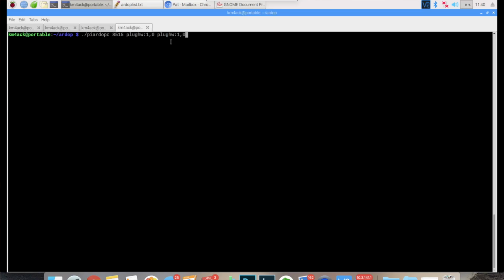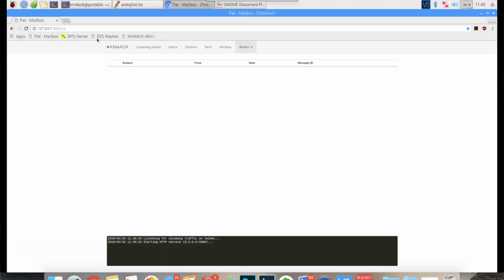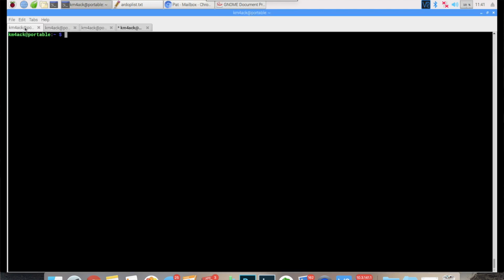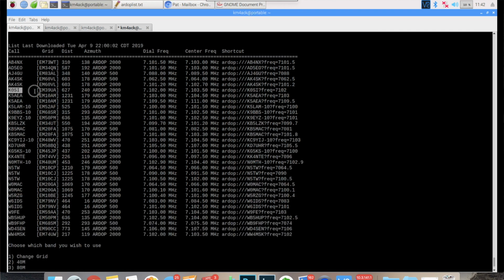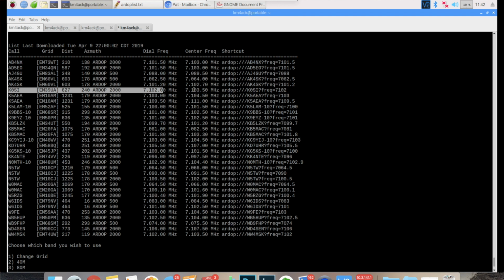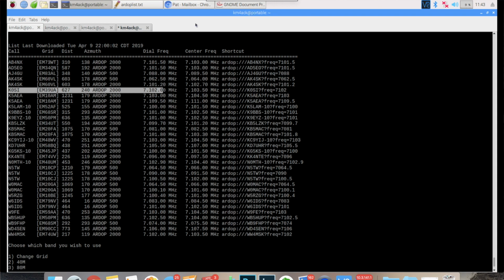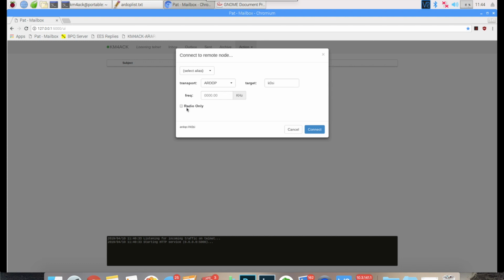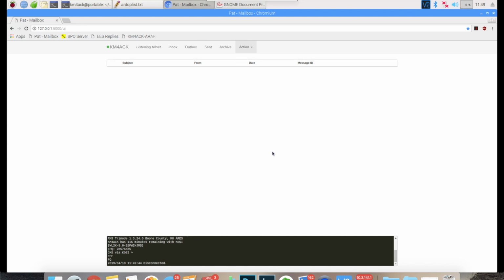ARDOP Connections Step by Step with Pat Winlink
In this video we take a look at making an ARDOP connection over 40 meters with Pat Winlink. I cover everything from stating ARDOP & Pat to actually making a connection to a Winlink gateway.

73,
KM4ACK